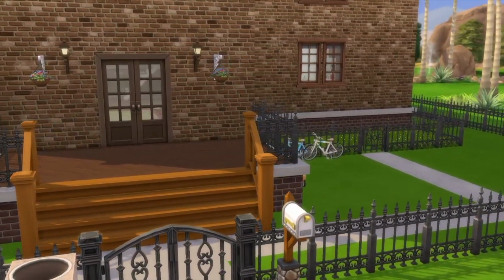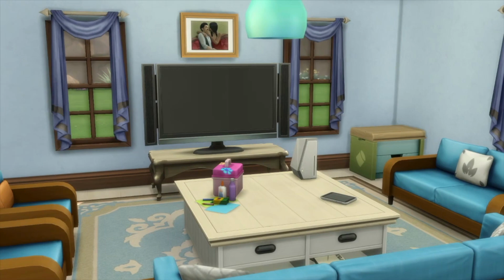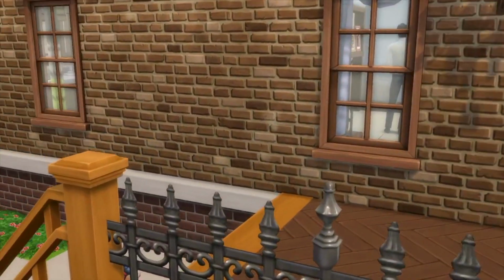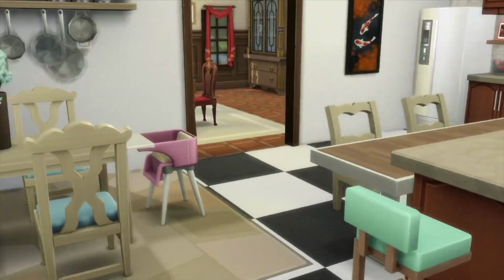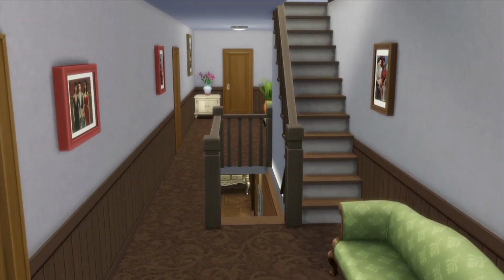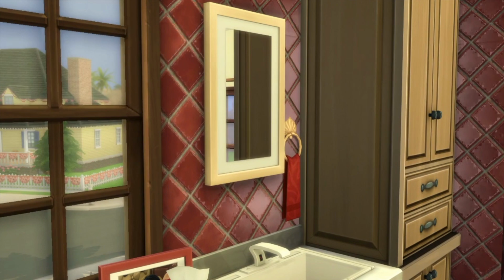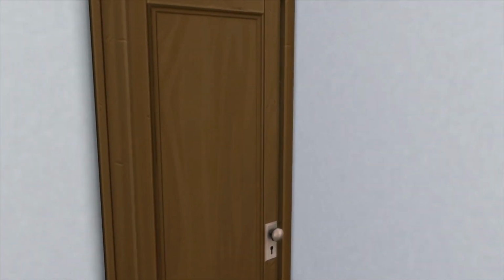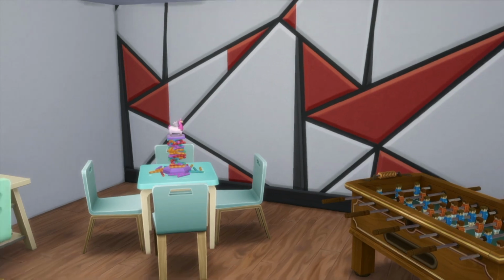Goth Family Home 2.0 - That Fateful Night Version | Sims 4 House Tour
After 3 months of picture taking and waiting for bunk bed that didn't come, I finally was able to finish the renovation of the Goth Family home.  This house is the same one I built back in April and was based off of the one from The Sims 2.  Features 5 bedrooms, 4 bathrooms, formal living and dining rooms, a family room and a kids hangout room.